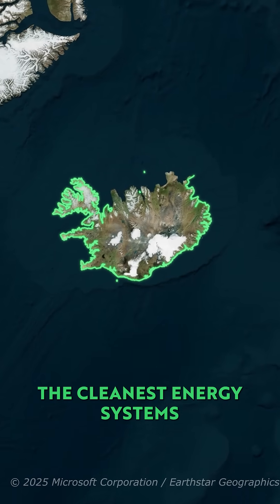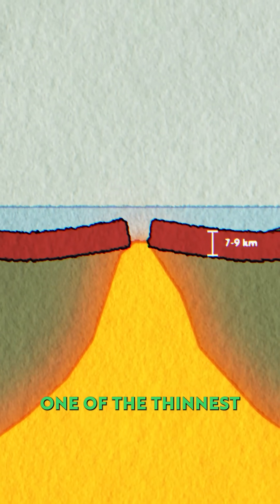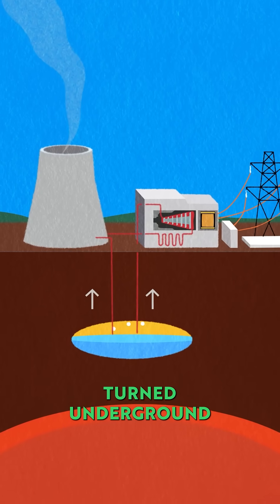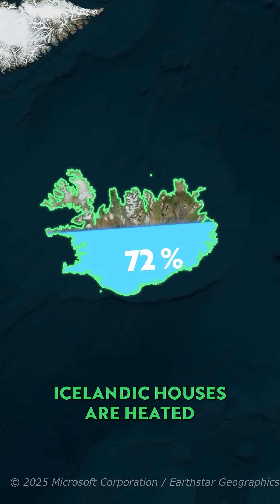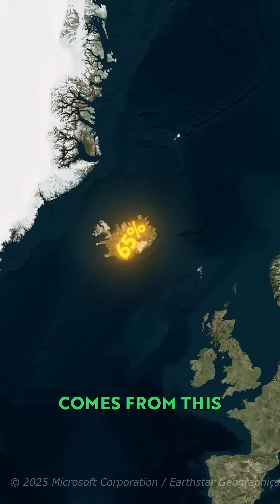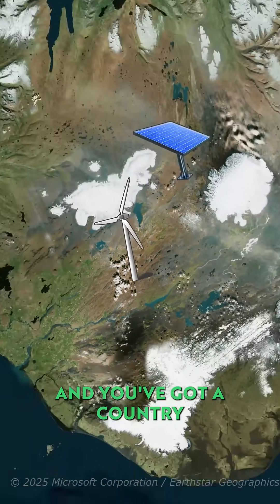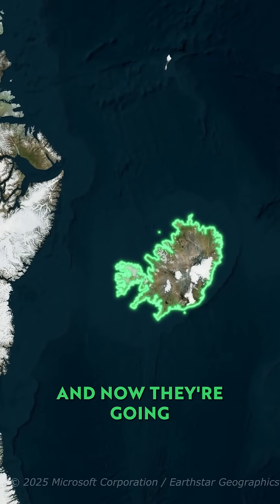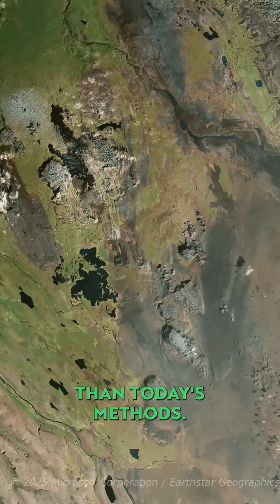Why Iceland Has the Cleanest Energy System on Earth 🌋⚡❄️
Iceland is literally powered by the heat beneath its feet. Sitting on the Mid-Atlantic Ridge means magma lies unusually close to the surface, heating underground water into steam. That steam is captured by geothermal power plants to generate clean electricity, and the remaining hot water is pumped directly into homes, schools, pools, and even snow-melting sidewalks.

Today, over 90% of Iceland’s homes are heated by geothermal energy, and nearly all of its electricity comes from renewables. It’s one of the only countries on Earth where natural heat from the planet replaces fossil fuels almost entirely.

Here’s how Iceland turns underground steam into power, warmth, and one of the cleanest energy systems on the planet. 🌋⚡